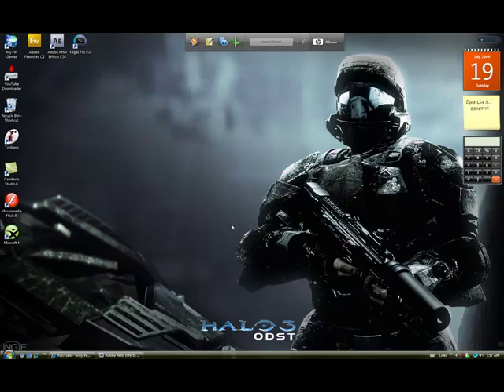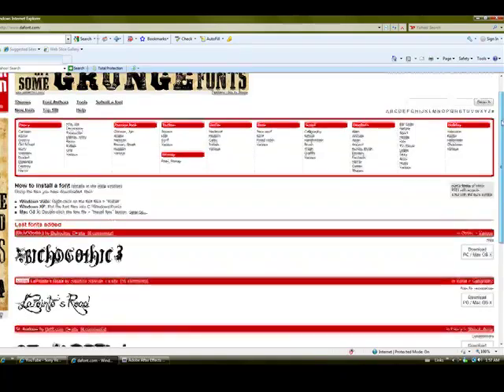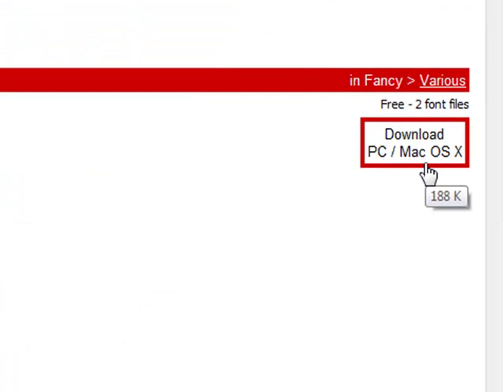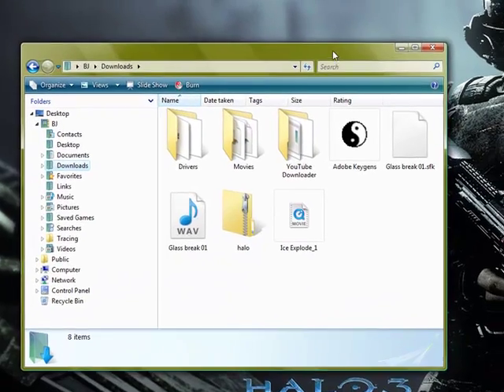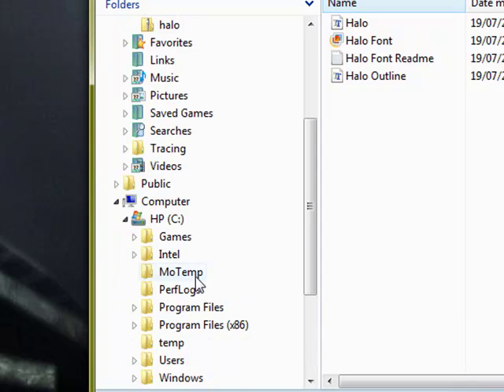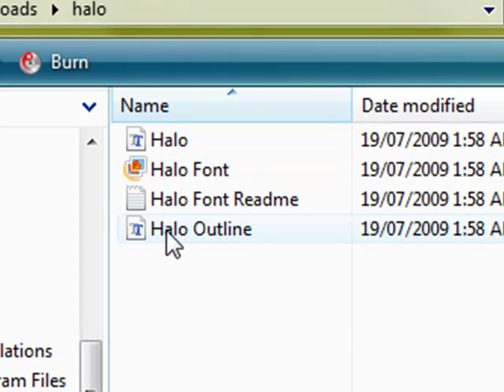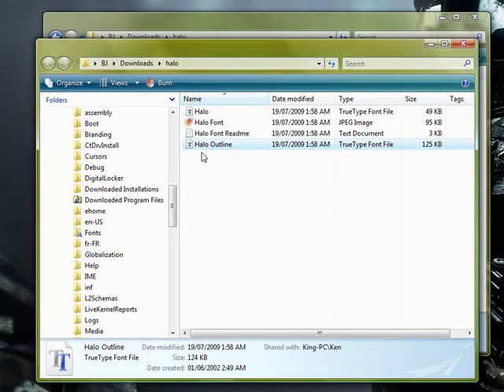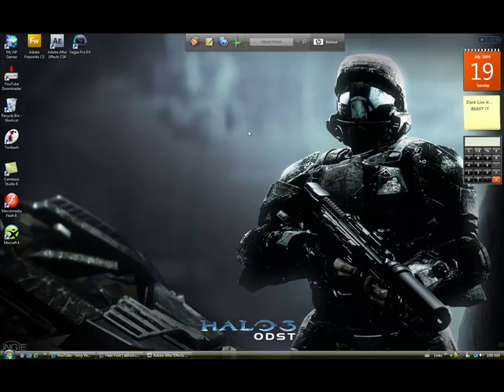How To Get The Halo Font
Very simple tutorial, on how to get The Halo font, along with other fonts onto your computer!
The way i did it will work for all the other fonts on that website,
If you have any problems and question just ask and ill do my best to help you out!
This video also features my new intro :)